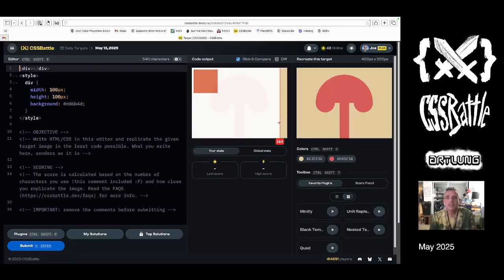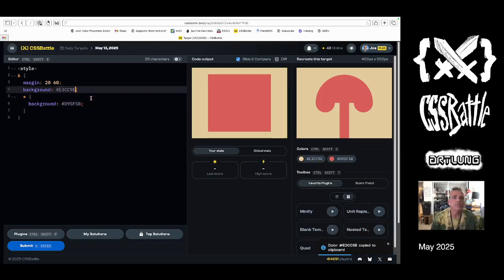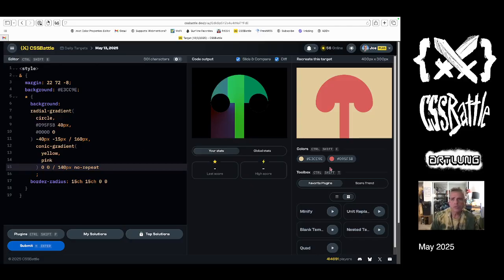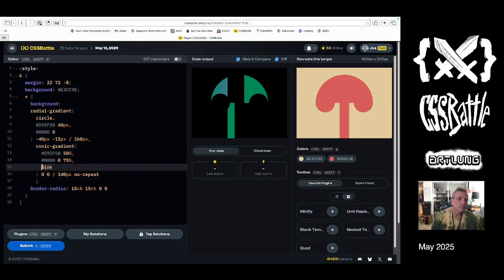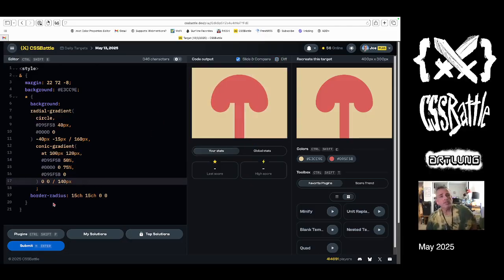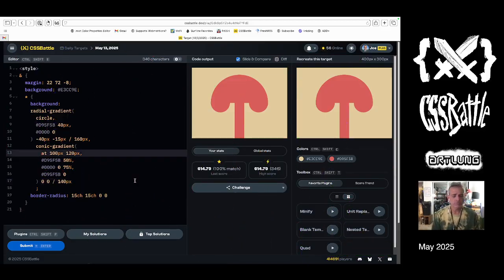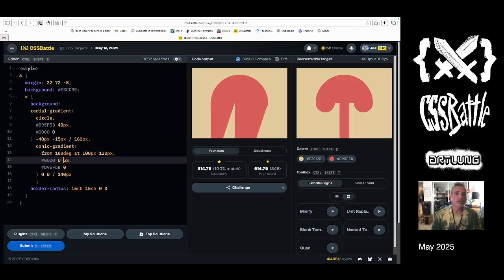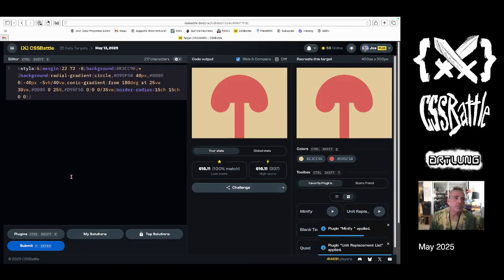CSSBattle for MAY 13 (2025)